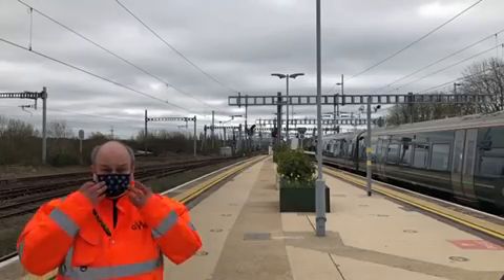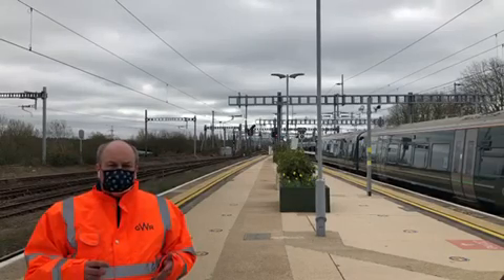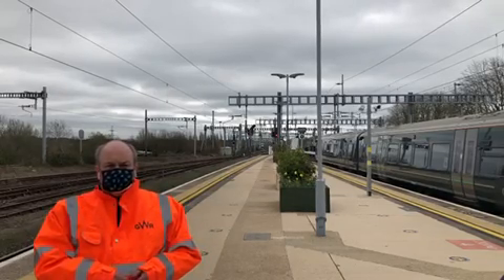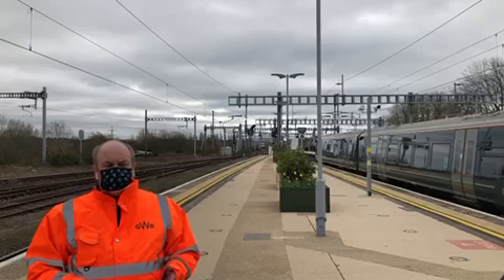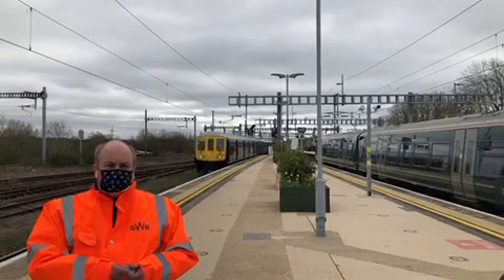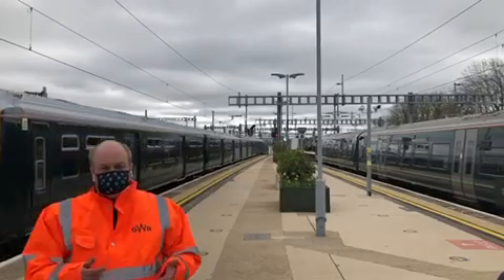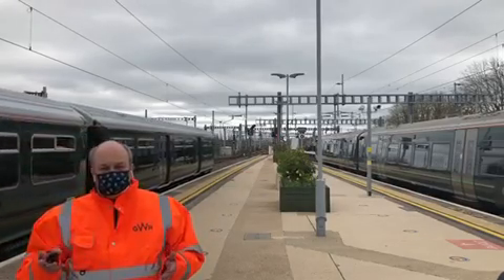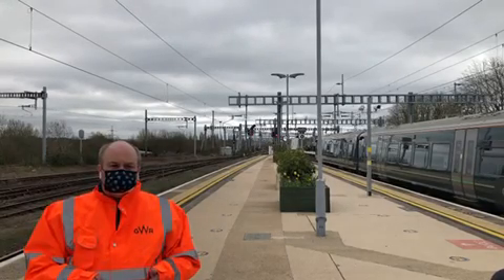First day of testing for class 769 tri-mode trains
Our Managing Director, Mark Hopwood was at Didcot Parkway yesterday for the first day of testing under electric wires for the class 769 tri-mode trains.